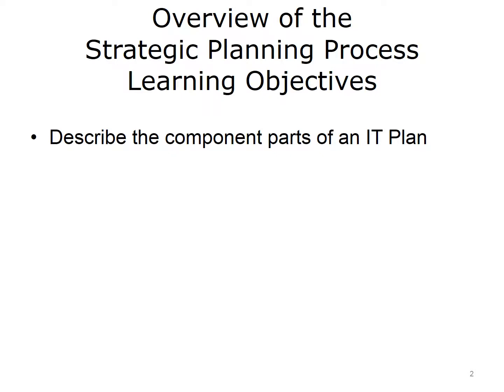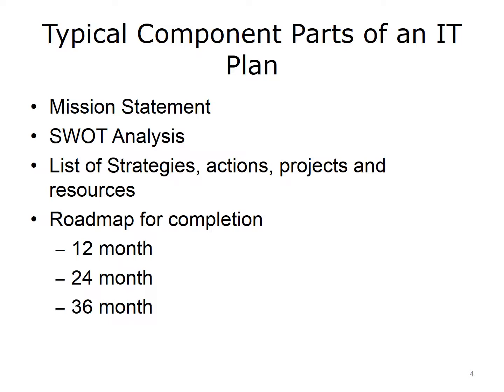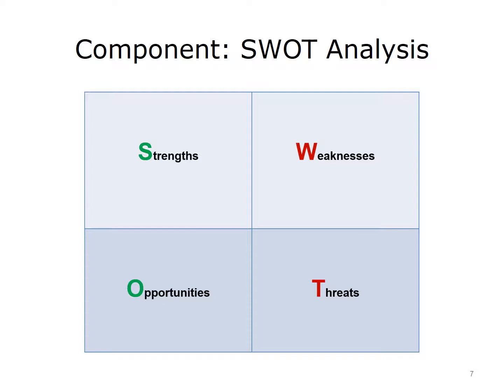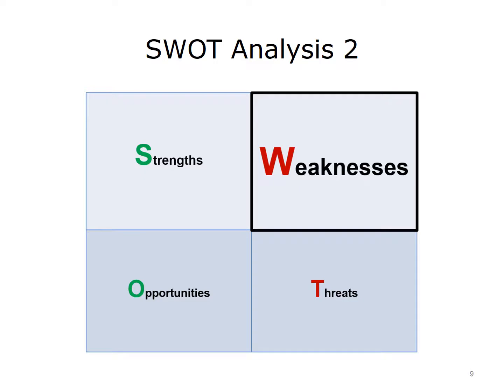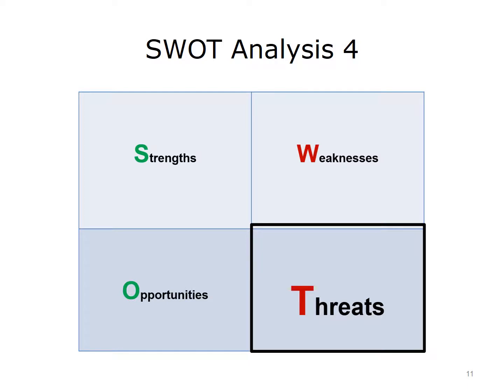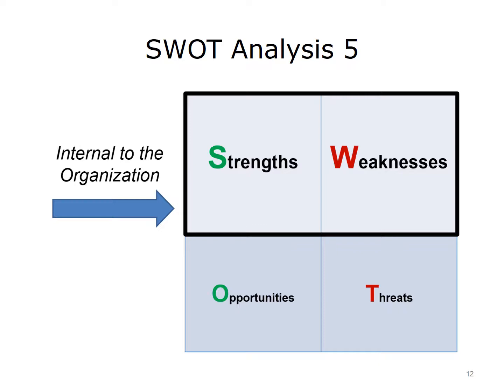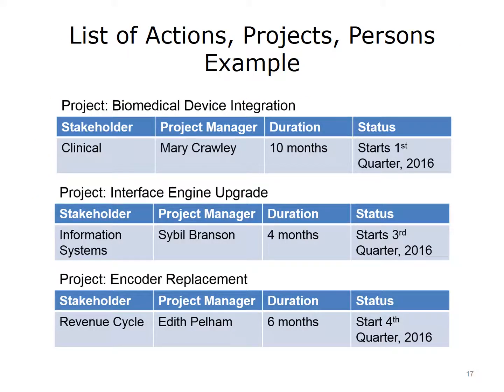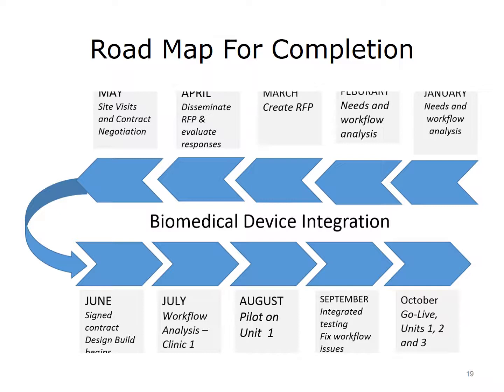ONC Component 18 Unit 5 Lecture b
Unit 5: Overview of the IT Strategic Planning Process

Lecture b: Components of an IT plan:
 • IT Planning
 • SWOT Analysis

Description: Welcome to Planning, Management and Leadership for Health IT, Overview of the Strategic Planning Process. This is lecture B, Components of an IT Plan.

Summary: Many organizations will undergo a strategic planning process only to end up with a loose set of goals and ideas for how to move forward. An IT Plan is an outgrowth of the organization’s planning process and as such, it should be carefully and clearly documented so that everyone knows which projects are being implemented and how they support the organization’s goals.
A common pitfall of some IT Plans is that they are not clearly communicated or understood by stakeholders, so an astute IT leader should take time to explain the IT plan until it is understood and accepted and the organization can then move forward.